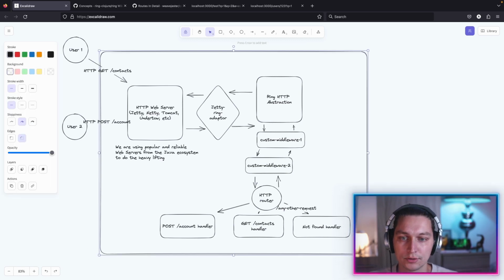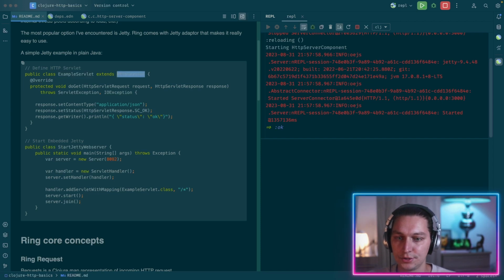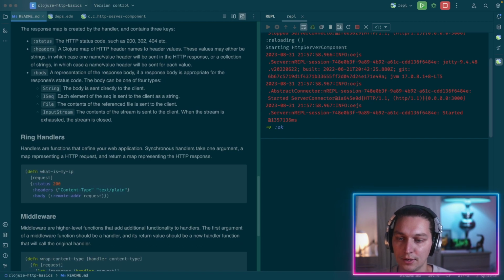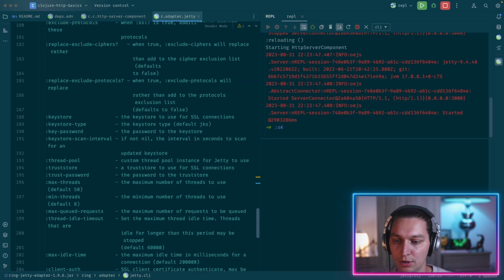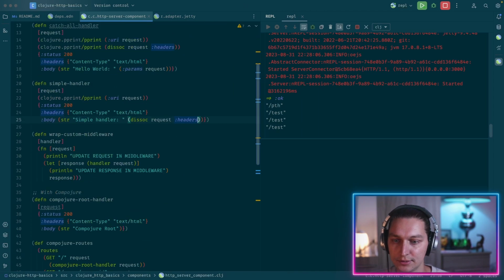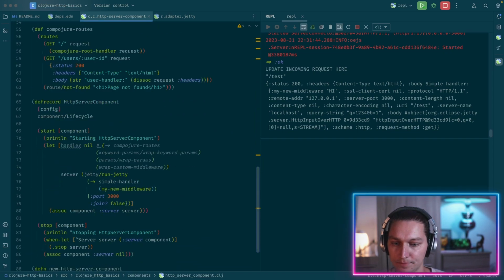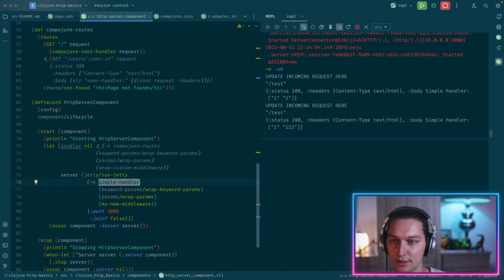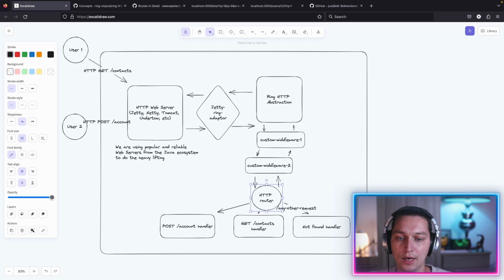Deep dive into Clojure HTTP Basics: Ring, Compojure, Jetty!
In this video, we're going to delve into the basics of working with HTTP requests in Clojure. We'll take a deep dive into the world of Ring and Compojure, both riding on the Jetty web server, and we'll uncover how these components are intricately connected. So, stick around as we unravel the connections between these elements and build a strong understanding of how they come together.